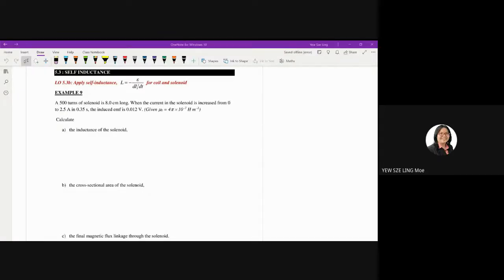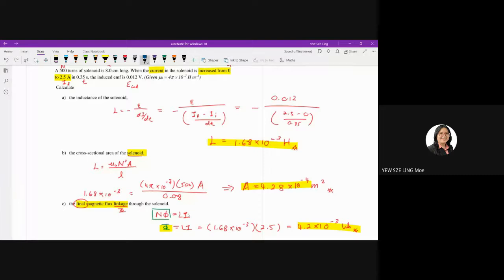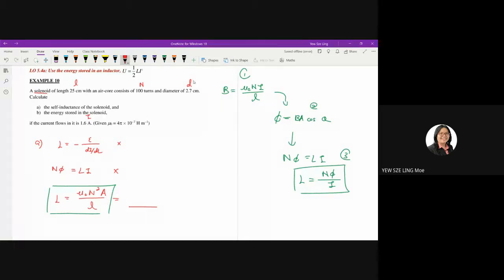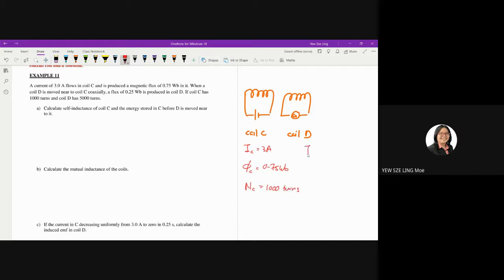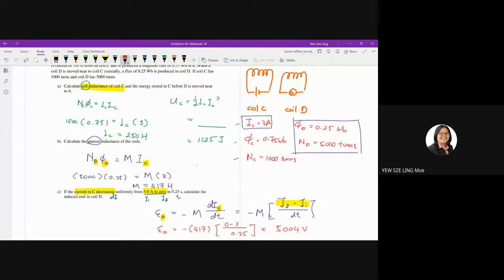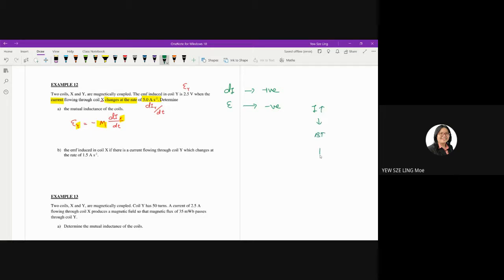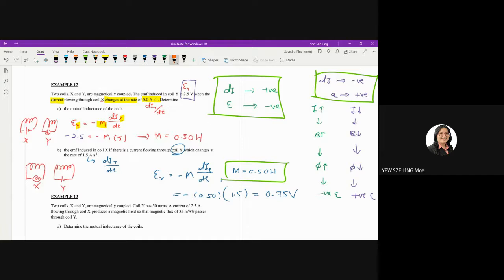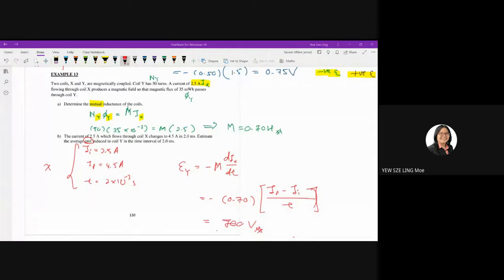Tutorial: 5.3 to 5.5